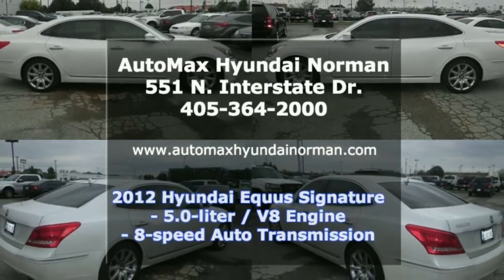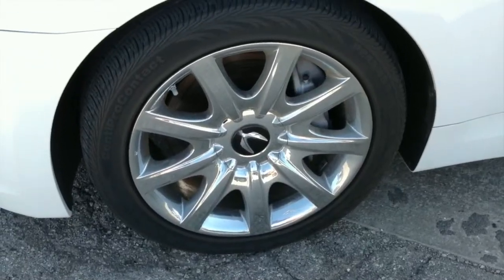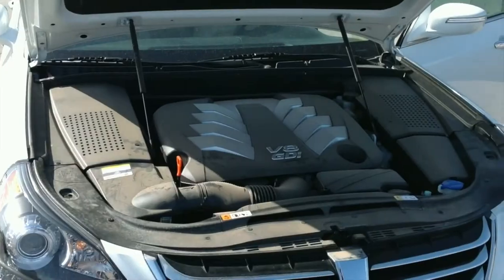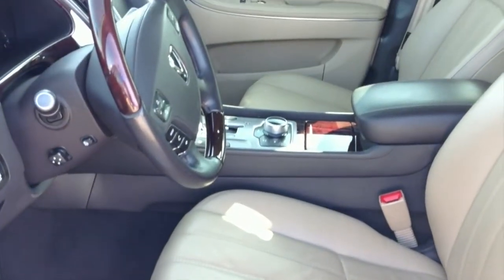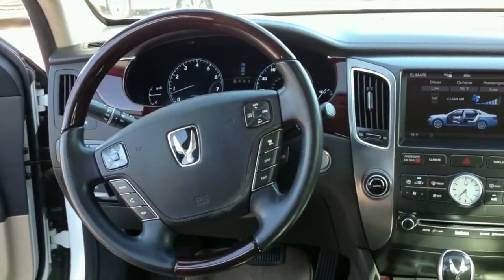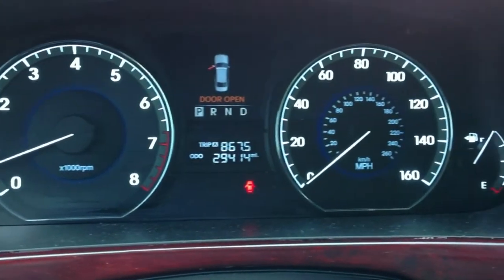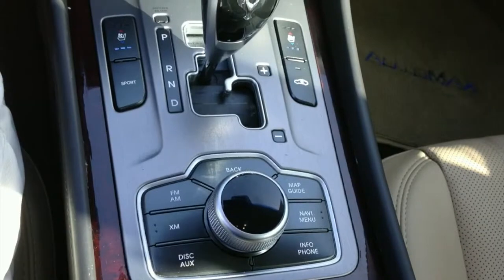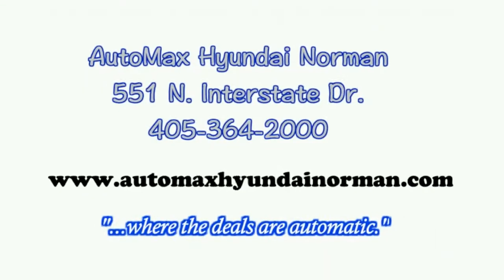Used 2012 Hyundai Equus Signature in Oklahoma City, OK serving Edmond & Norman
Here's a Used 2012 Hyundai Equus Signature in Oklahoma City, OK, serving Edmond and Norman. You will also find Oklahoma City's best selection of used and pre-owned vehicles, including this Used 2012 Hyundai Equus Signature.